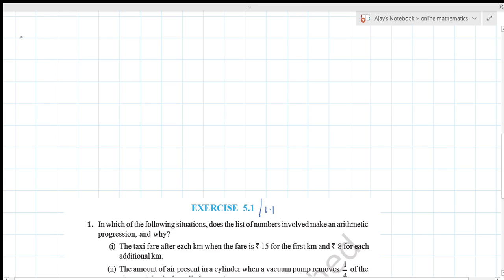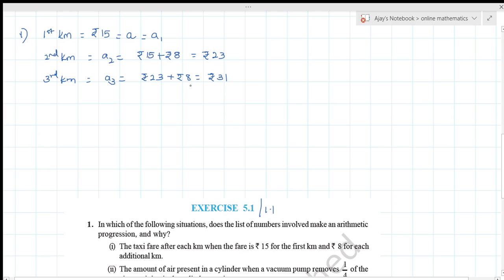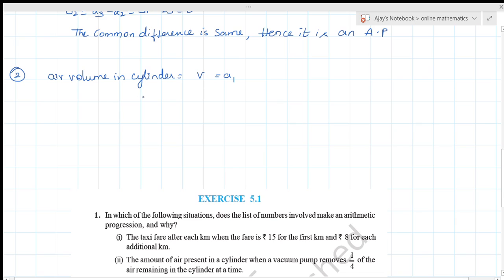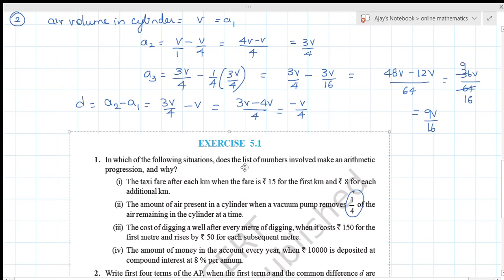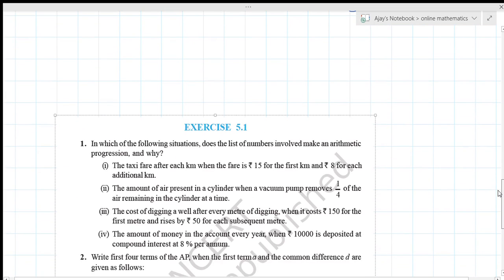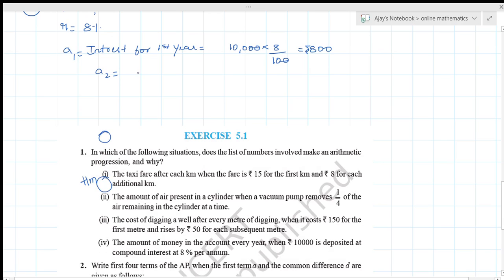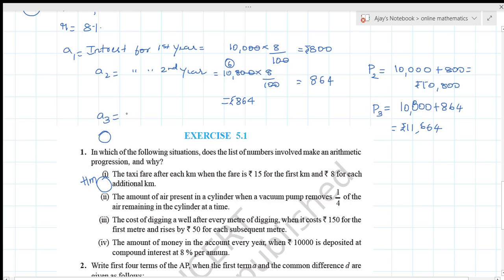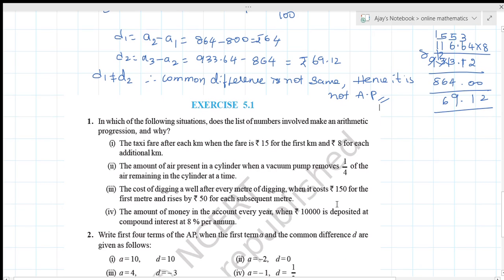Arthematic progression part 2 CBSE /Karnataka Stateex5.1/1.1 Vijay Vikarama Academy,Attibele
Vijay Vikarama Academy,Jnana Jyoti Public School,Sarjapura